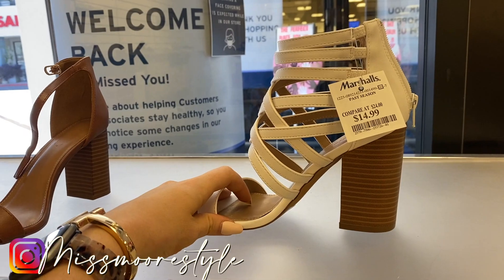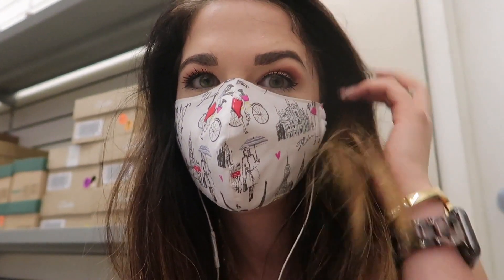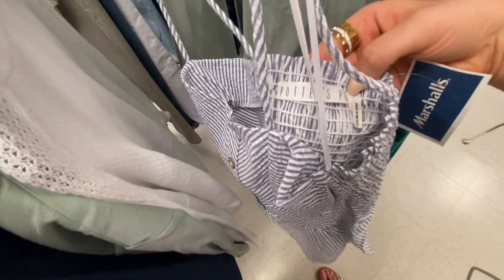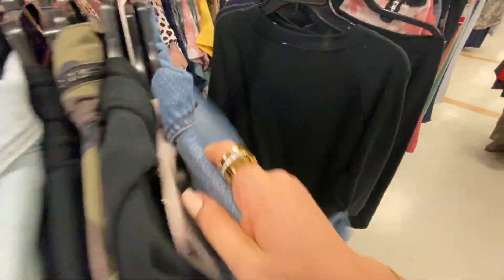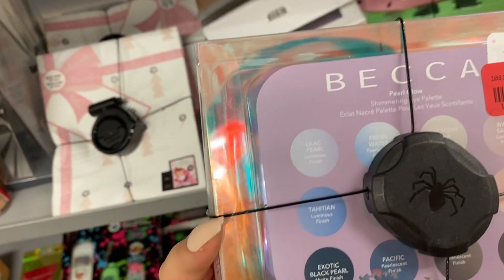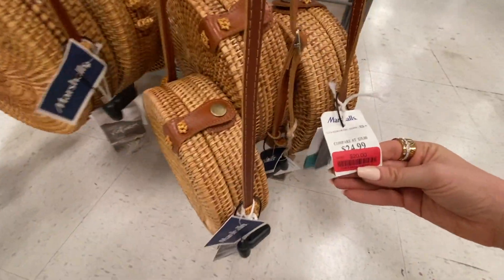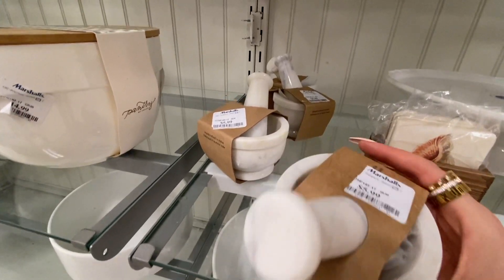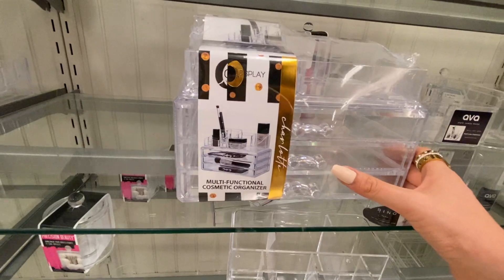MARSHALLS SHOP WITH ME JULY 2020 | Shop with me at Marshalls during a Pandemic!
This is my first ever Marshalls Shop with Me! Come along as I check out what Marshalls has to offer in July 2020. This Marshalls shop with me was filmed at my local store in Studio City, CA. I found some pretty good finds, and it was fun to get out of the house and just wander through a Marshalls store and shop and see what I could find! Do you guys enjoy shop with me videos? If so, get excited because I have a Homegoods shop with me coming very soon. Where should I take you guys shopping with me next?

WHAT I'M WEARING:
- Sandals (they're my fav this summer!)
- Handbag (awesome LV Dupe)